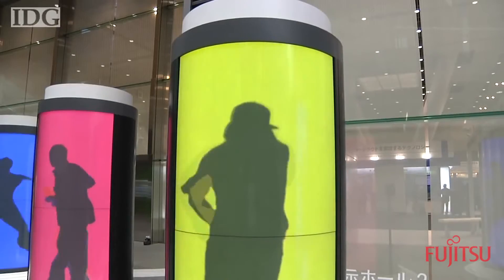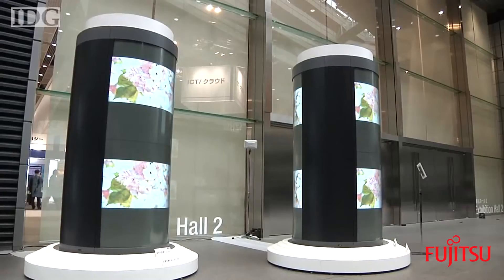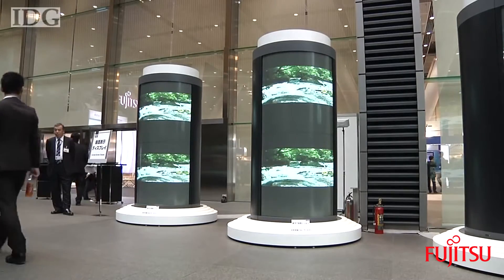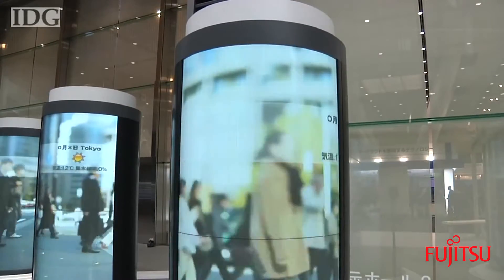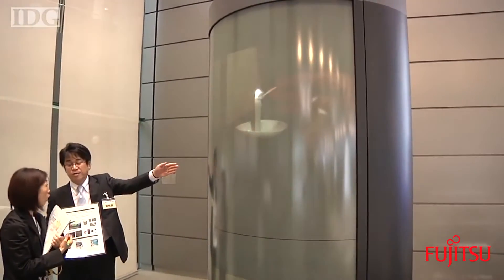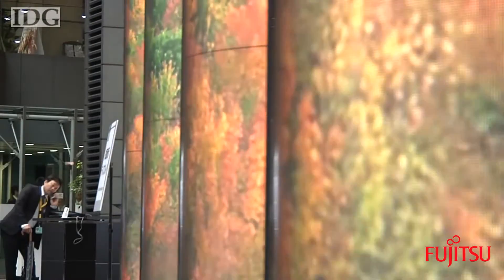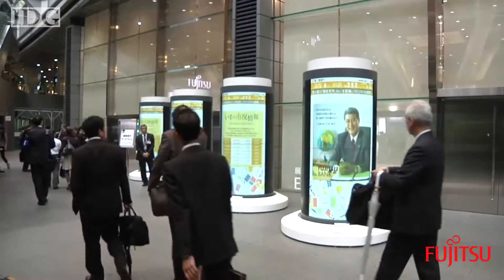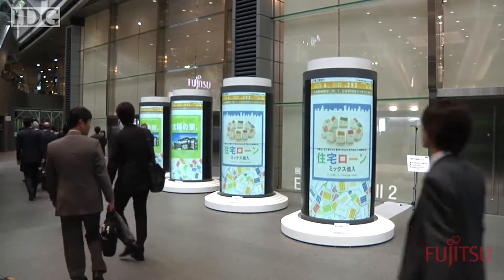Гибкие плазменные дисплеи компаний Fujitsu и Shinoda Plasma (ENG) 1080p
Корпорация Shinoda Plasma, созданная изобретателем плазменных панелей Цутаэ Шинодой (Tsutae Shinoda), представила прототип новой технологии плазменного экрана, созданной на основе гибких плазменных трубок.

Новый гибкий дисплей сделан из плазменных трубок, расположенных между тонкими пленочными электродами. Плазменная трубка представляет собой стеклянную трубку диаметром 1 мм, наполненная газом, внутри которой имеются флуоресцентные материалы.

Компания Shinoda Plasma была основана бывшим работником Fujitsu Laboratories Тсати Шинода (Tsutae Shinoda), изобретателем современной плазменной панели, после того, как руководство Fujitsu отказалось от дальнейшей разработки «плазмы». Офис компании находится в японском городе Кобэ.

Shinoda Plasma Co., Ltd.